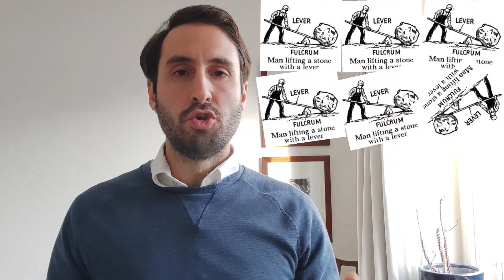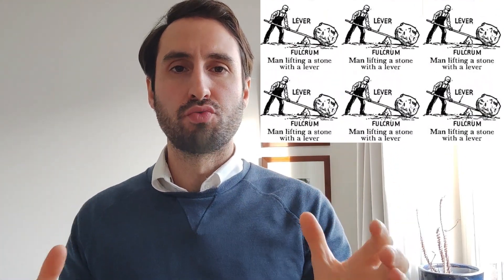The POWER of Leverage how to grow and scale your Business fast (MANAGEMENT ACCOUNTANT EXPLAINS!)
This video shows you the key in growing and scaling your business using the power of Leverage, taking a look at the different types of business leverage out there.